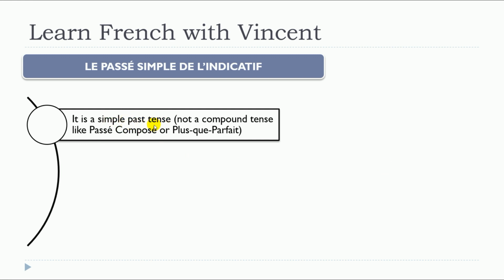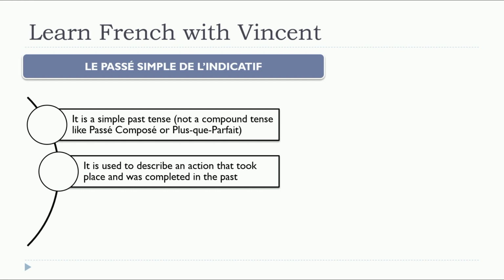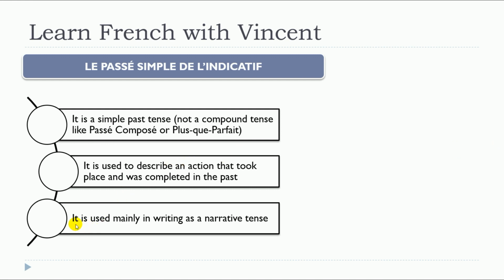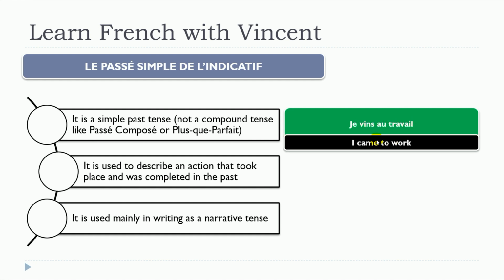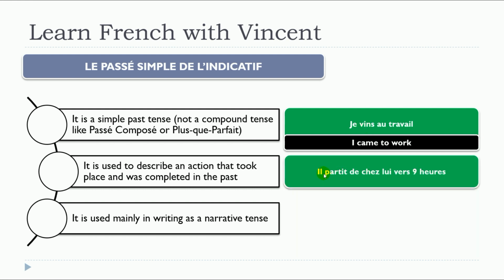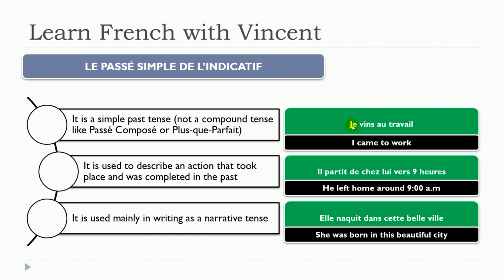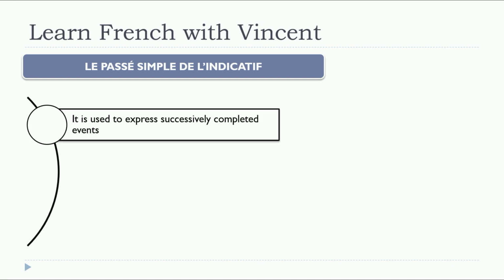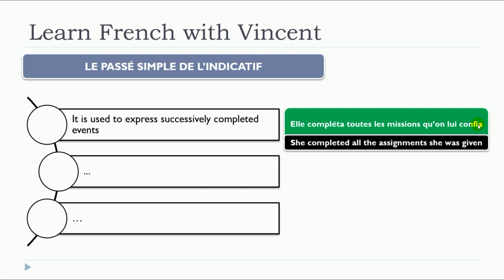French lesson I When to use LE PASSÉ SIMPLE DE L’INDICATIF